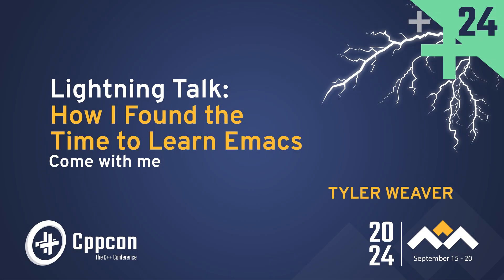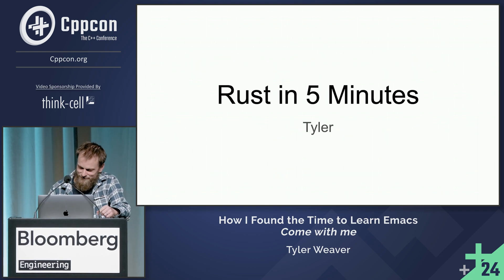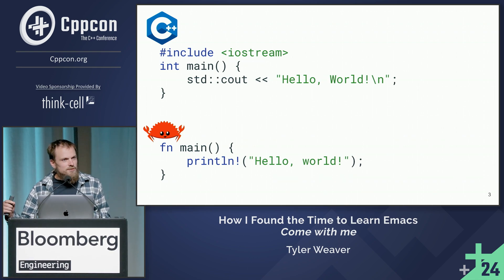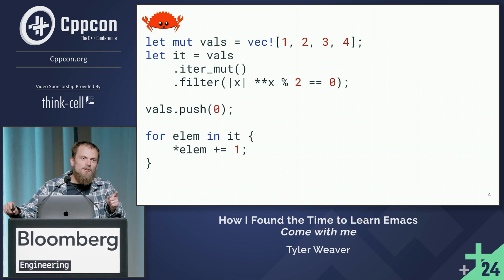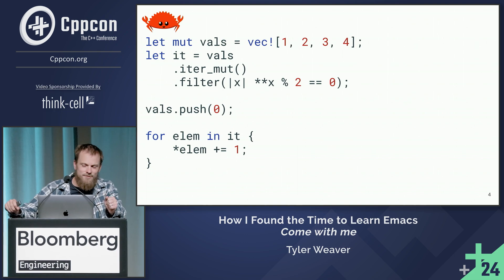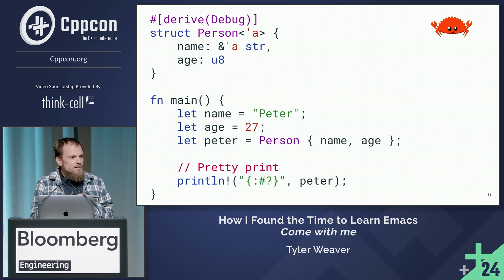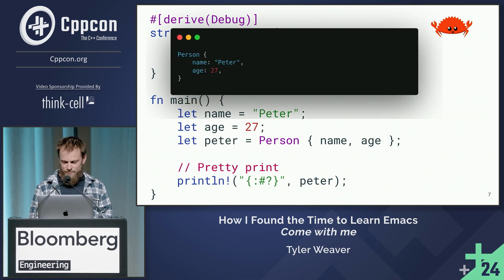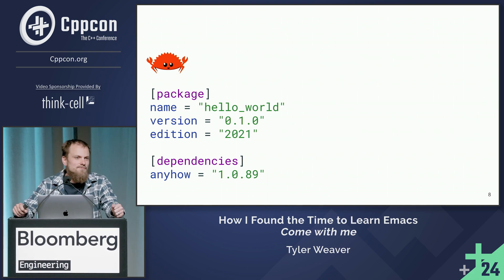Lightning Talk: Rust Programming in 5 Minutes - Tyler Weaver - CppCon 2024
I'm now working in Rust and now I have time for all sorts of frivolous learning. It is glorious. I'm going to try in 5min to teach a bit of Rust to a C++ audience.

Tyler Weaver

Tyler Weaver has been writing C++ for 10 short years in multiple domains. He's worked on signal processing, robotics, and now back-end web development at SciTec.